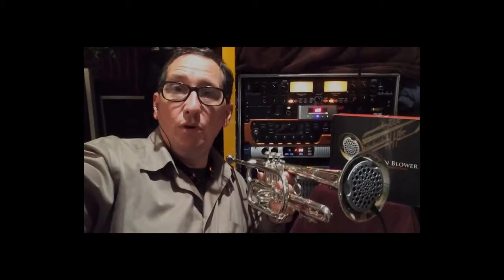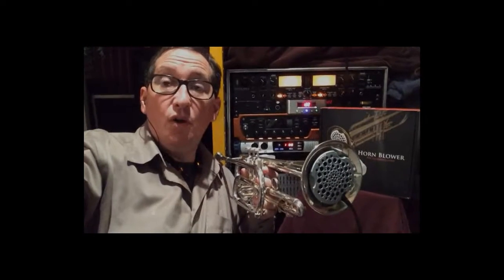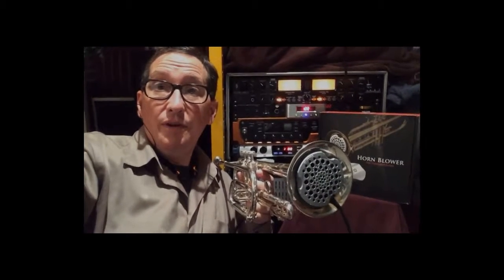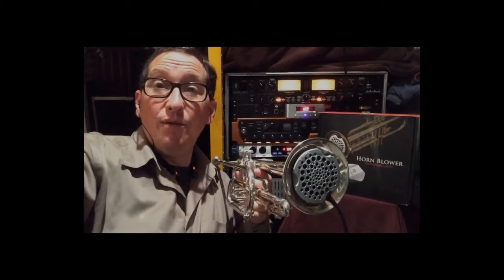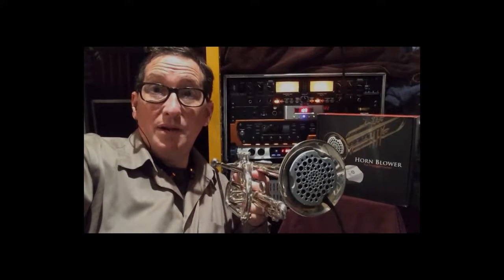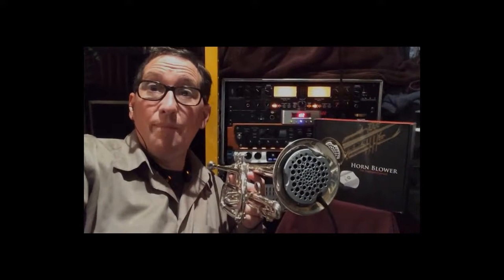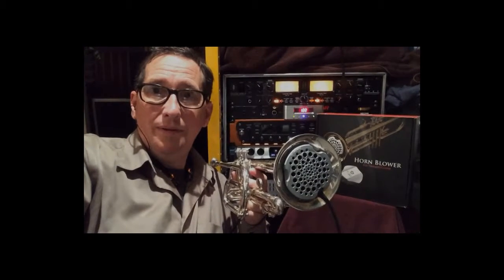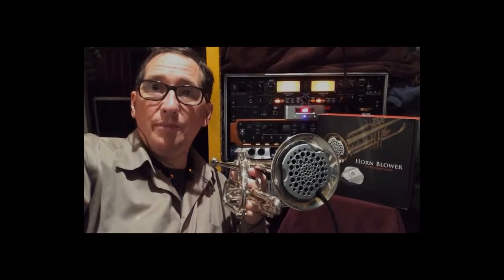Herlofson | Hollywood Winds Product | The Horn Blower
Kristian Herlofson promotes products by Hollywood Winds Company.